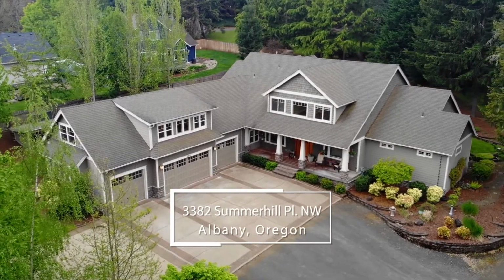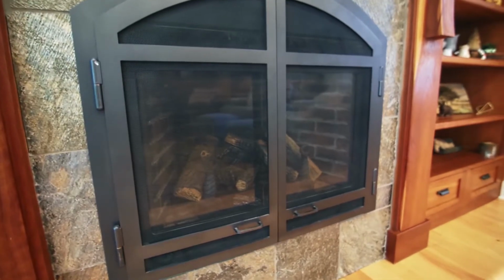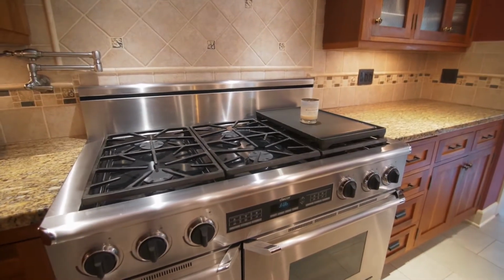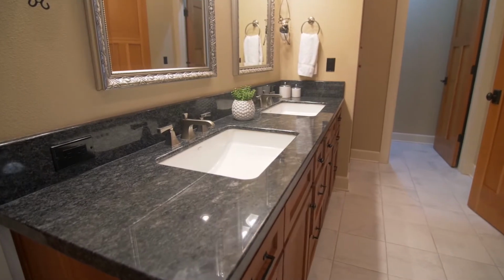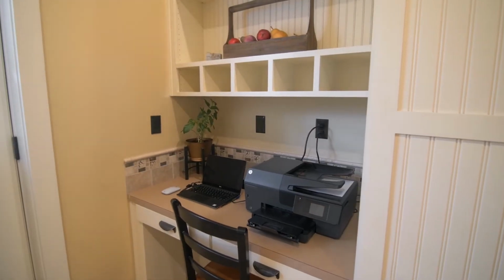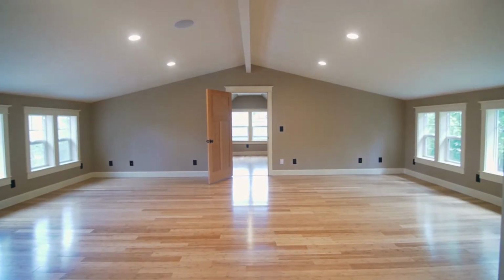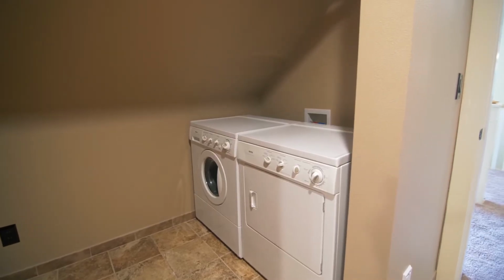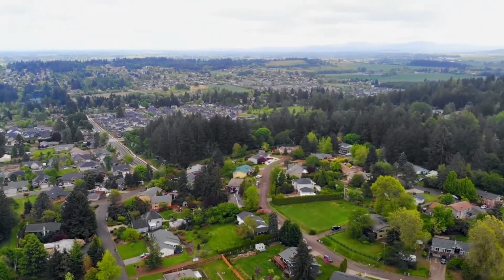Stunning Custom Home in Albany ~ Video of 3382 Summerhill ~ Albany homes & real estate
Custom built one of a kind beauty! No detail was overlooked, this home has it ALL! Open floor plan, craftsman home, 4 bedrooms (3 with ensuite and walk in closet), plus 5th non conforming bedroom. Main floor master suite, chef's kitchen with Dacor range. Dreamy backyard with room to host a 200 guest wedding. Huge bonus room above 4 car garage. Contact Amanda Borgaro with Premiere Property Group.